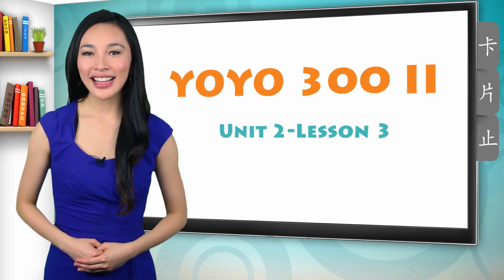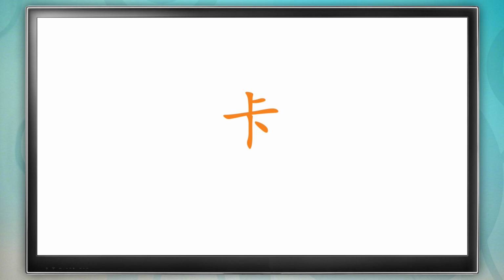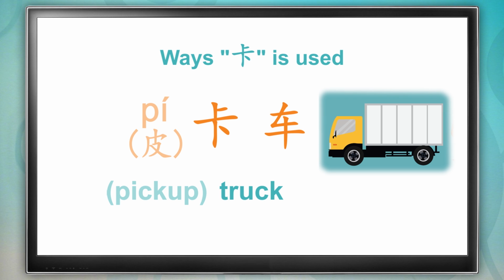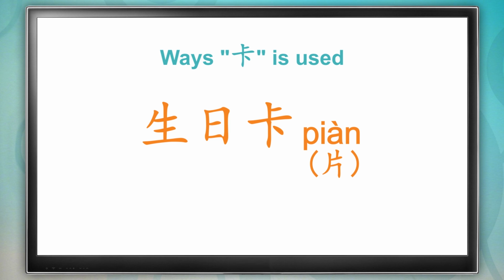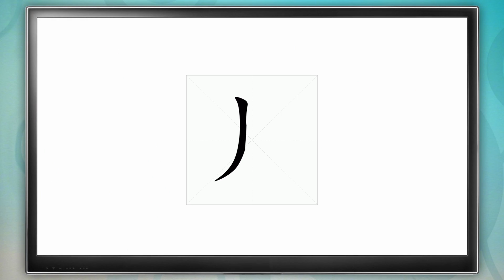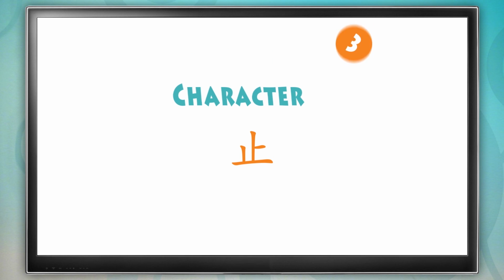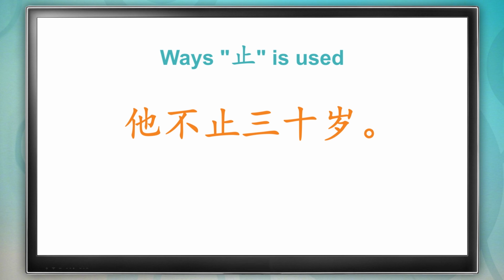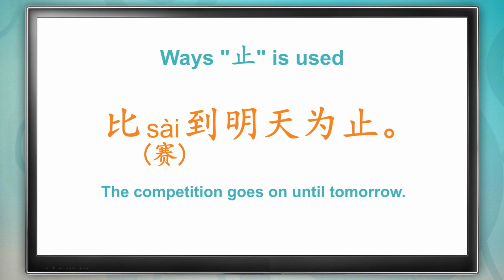Chinese Characters 卡 (kǎ), 片 (piàn), 止 (zhǐ) | Yoyo Chinese Character Course II: Unit 2, Lesson 3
In this sample lesson from our Yoyo Chinese Character Course II, you’ll learn the following Chinese characters: 卡 (kǎ) – card, 片 (piàn) – slice/sheet, 止 (zhǐ) – stop/end.  Go to the first lesson of the course here - you can sign up and go through the first 3 units for free

You really can learn to read and write Mandarin Chinese.  Our Chinese Character Courses I and II use short videos and interactive reviews to teach you the most common 600 characters, which combine to form 64% of all written Mandarin.  Try the first two units for free and start learning Chinese with us today

Learn to speak Mandarin with the Yoyo Chinese Beginner Conversational Course!  200 short video lessons, organized into a 6-month course, with interactive flashcards, audio reviews, and quizzes after each lesson.